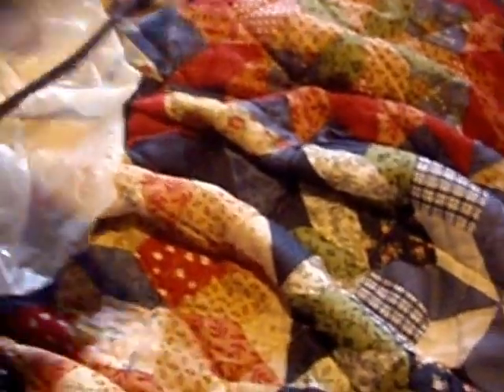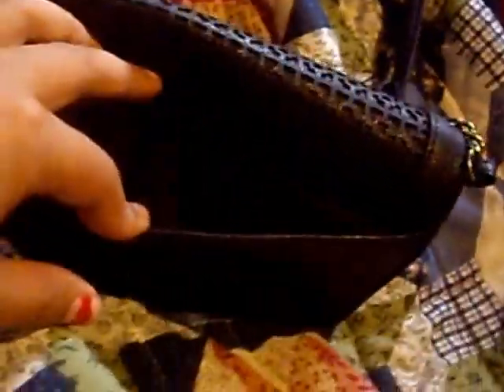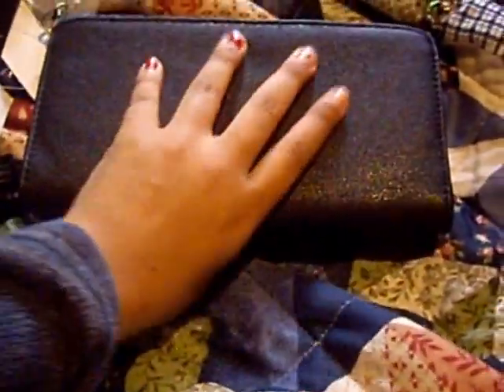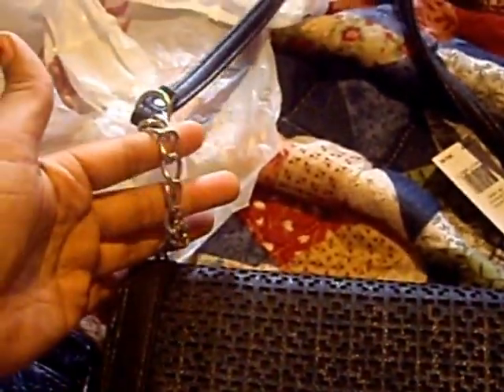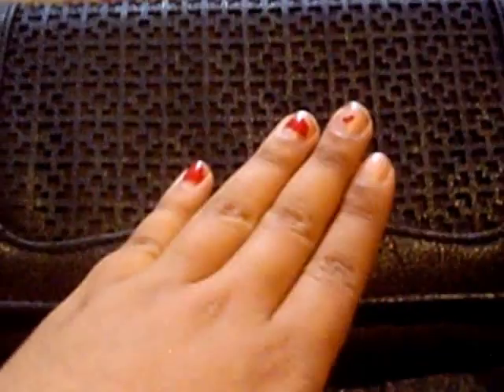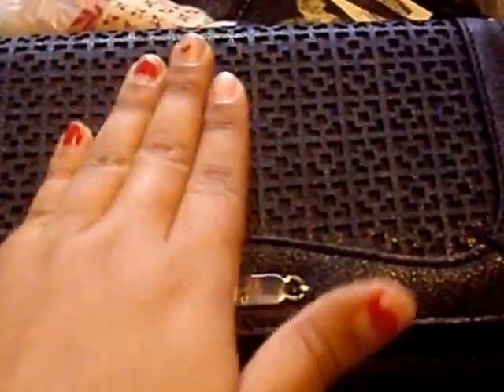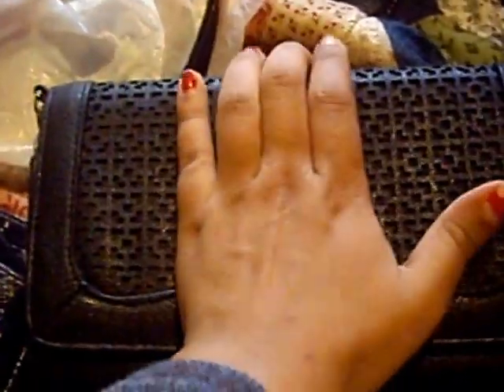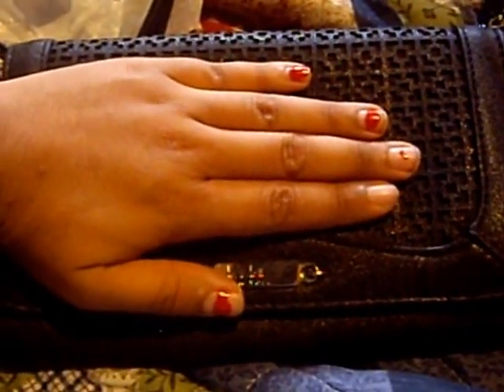New Purse!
I purchased this purse while spending time with my brother. The purse works well when I do not fill it with a ton of stuff. The button is not working as well as I would like it to.